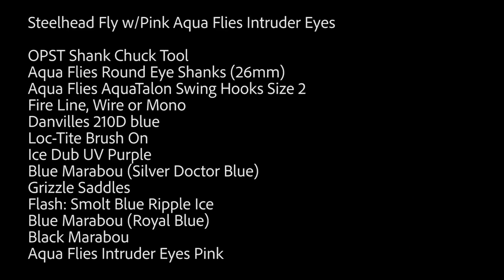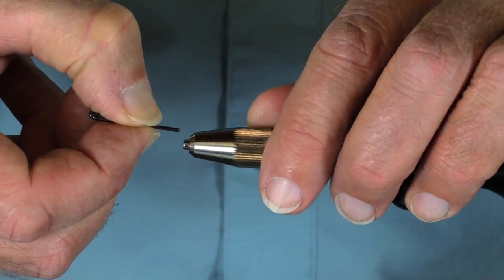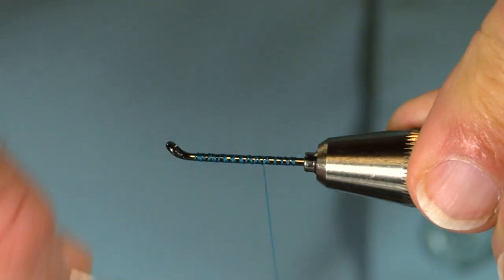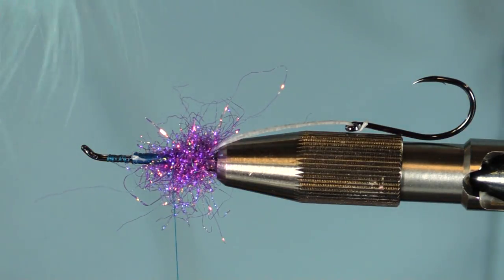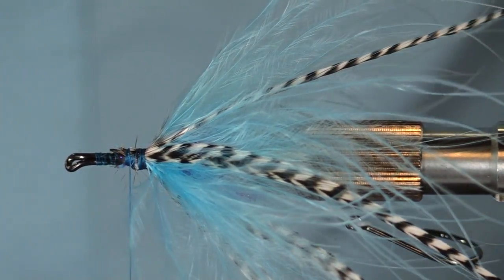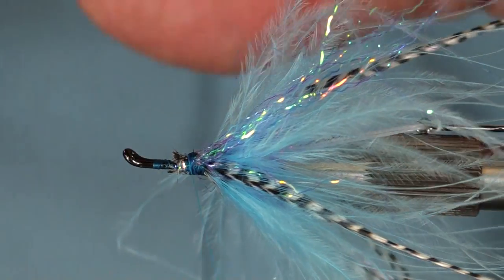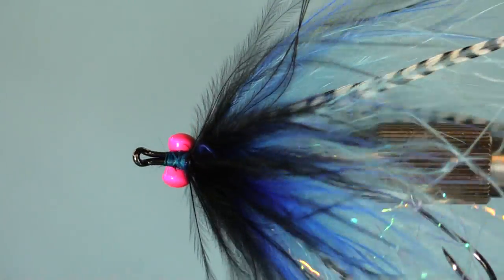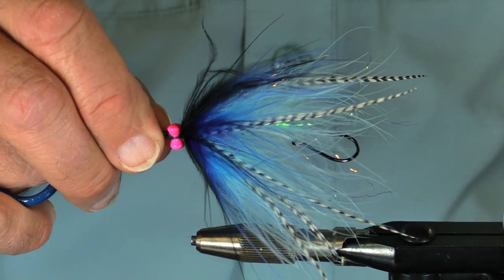Steelhead Fly w/Pink Aqua Flies Intruder Eyes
In this video, Jay ties an Intruder style Steelhead fly using the OPST Shank Chuck Tool and a few new products from Aqua Flies including their Round Eye Shanks (which come in several sizes), Swing Hooks, and Intruder Eyes. This is an extremely effective Steelhead pattern with a lot of movement and flash.